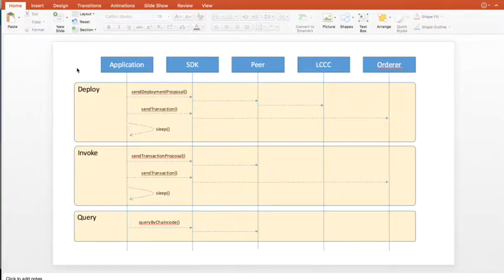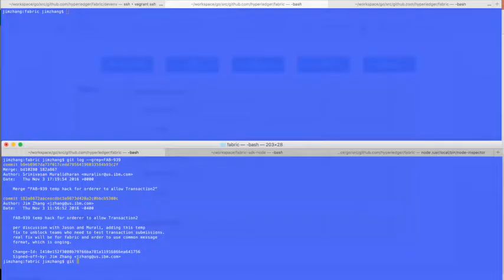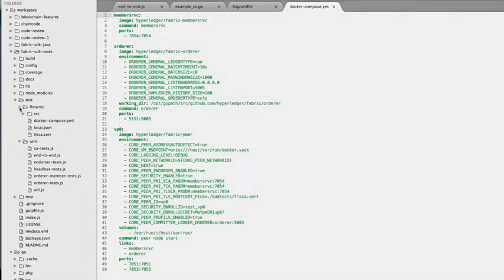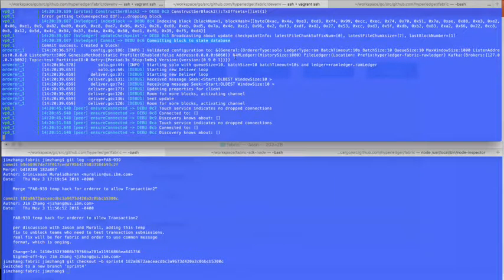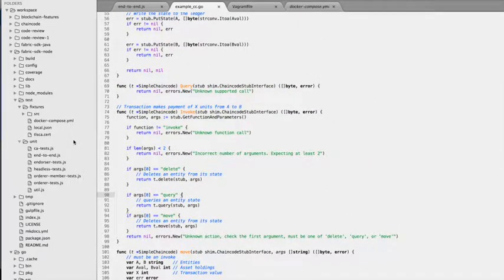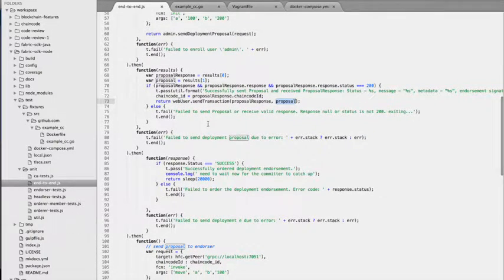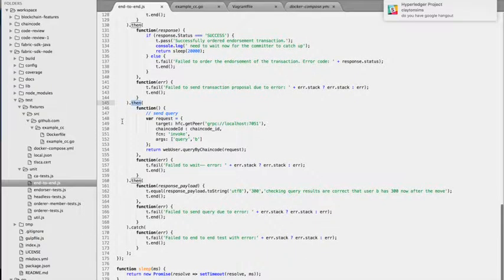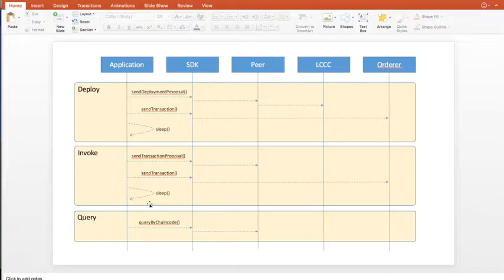Node js SDK Sprint 4